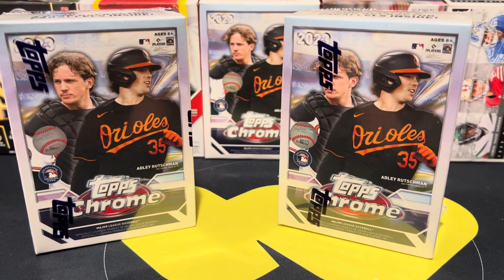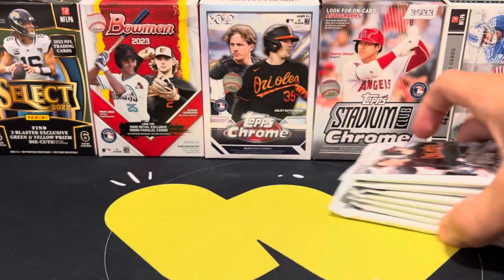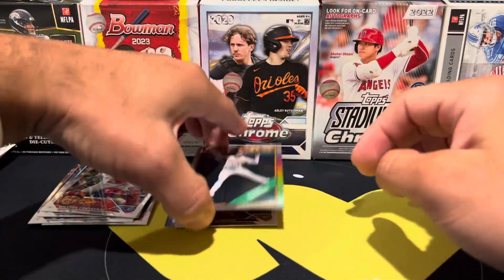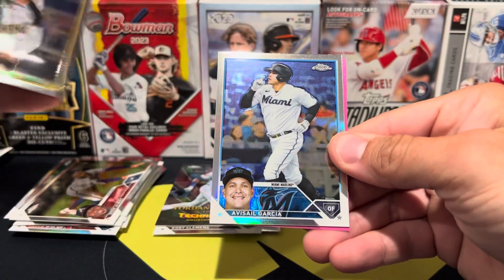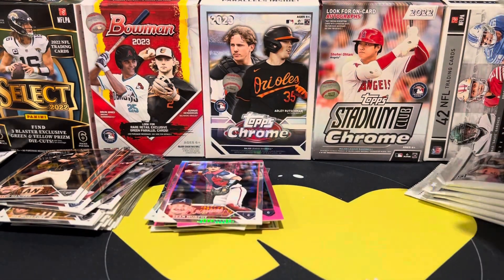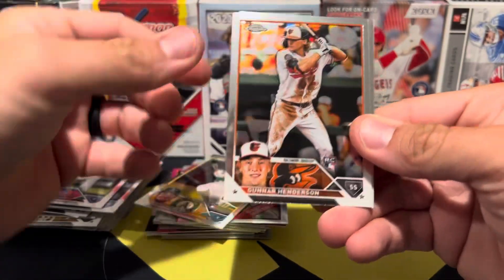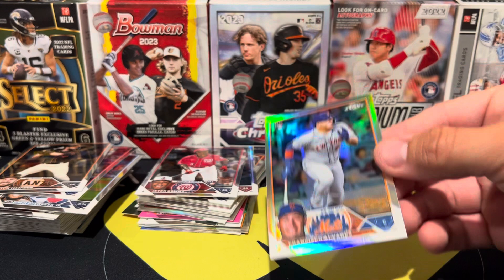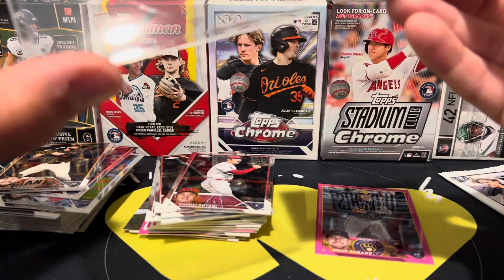*AWESOME ROOKIE NEGATIVE REFRACTOR | 2023 Topps Chrome Baseball Blaster Box Review